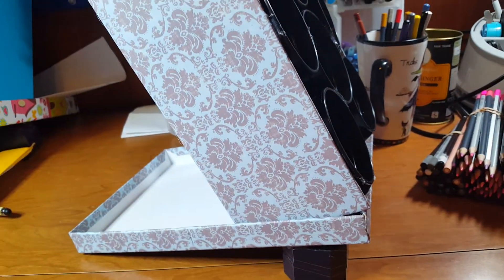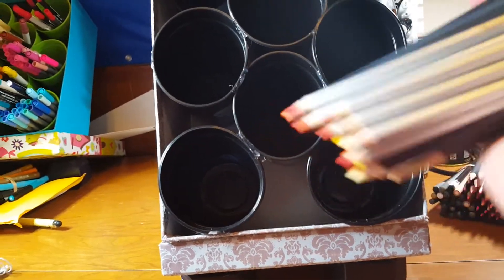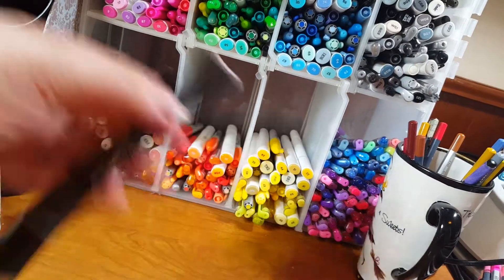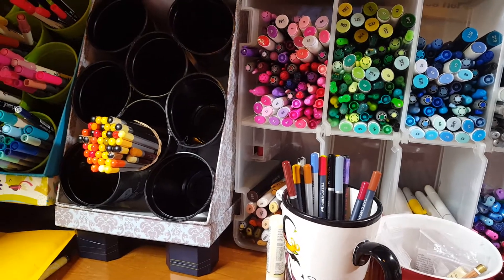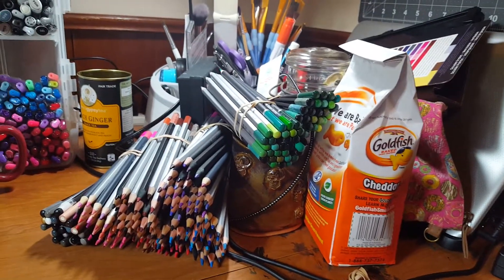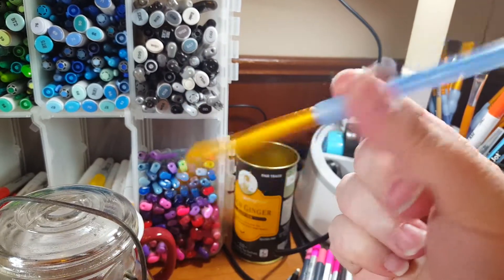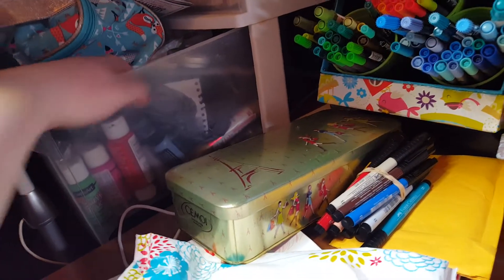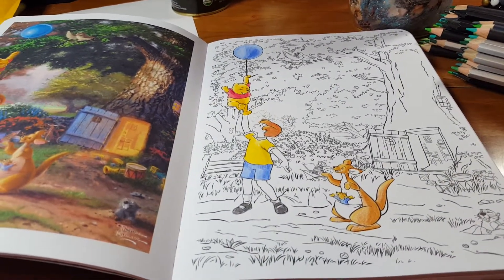I got crafty, plus other storage.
Well this took on a life of its own, but its all good :)